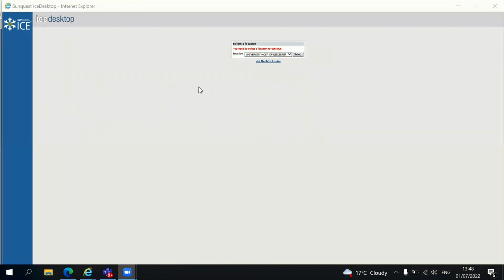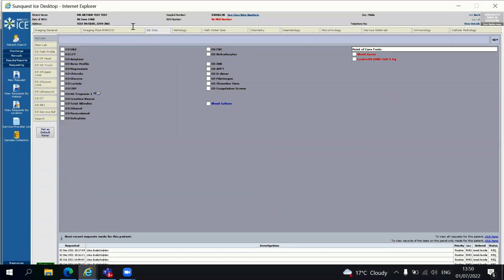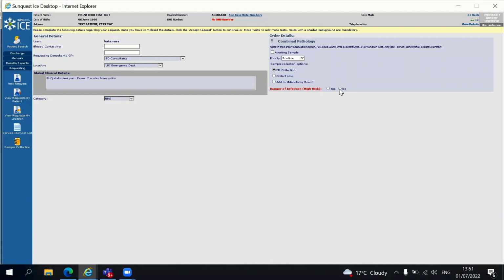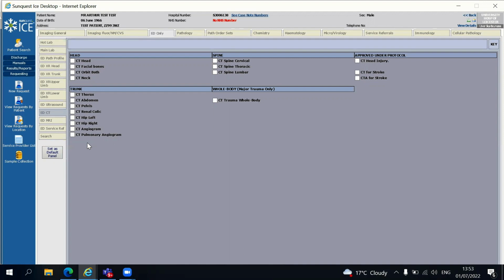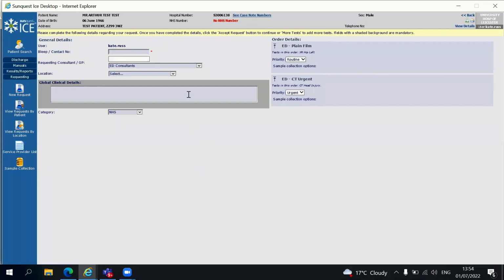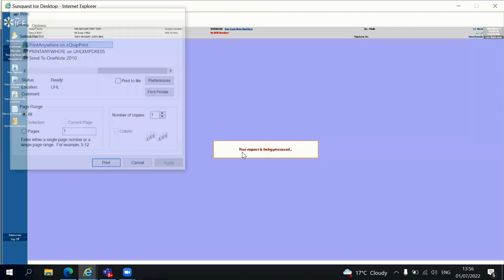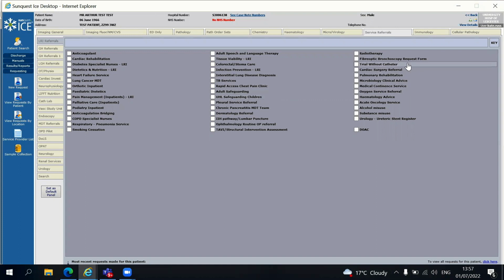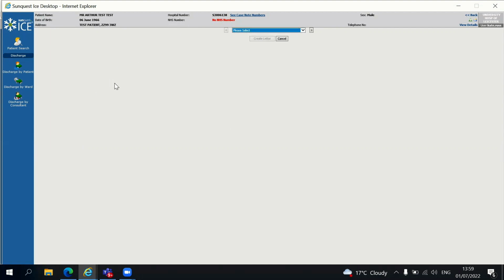How to use the ICE system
Dr Kate Russ briefly explains the ICE system used at @LeicesterHospitalsNHS for requesting a multitude of patient investigations